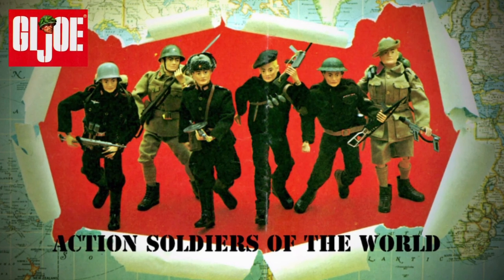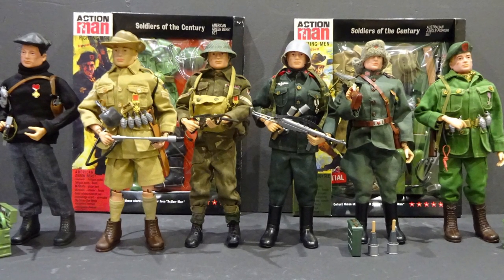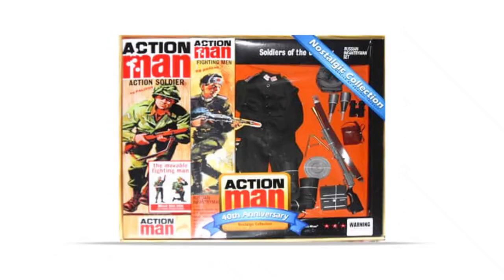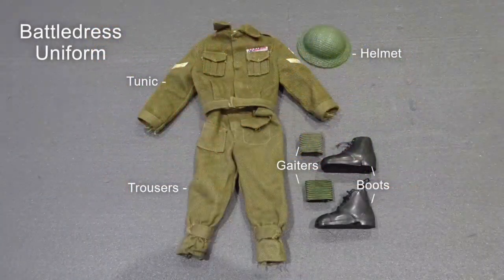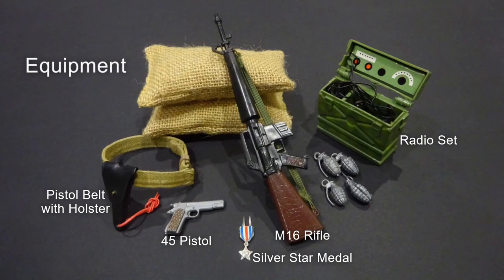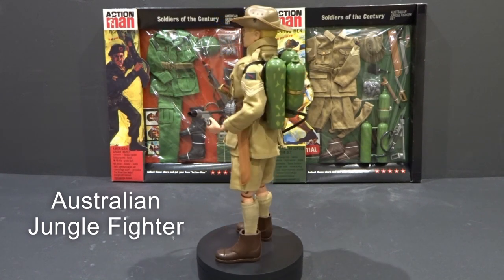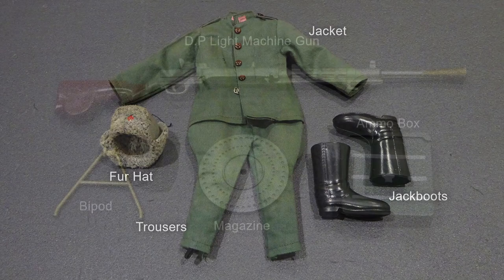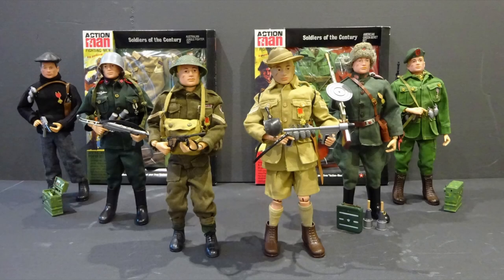ACTION MAN SOLDIERS OF THE CENTURY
Released in 1967 S.O.T.C  was based on the GI Joe Action Soldiers of The World with some detail changes
 The main changes saw ethnic head sculpted figures dropped and the Japanese Imperial Soldier substituted for the American Green Beret
Outfits were available as complete set and two half cards, uniform and equipment.
See below links to my previous videos going into detail for each outfit in the
S.O.T.C range